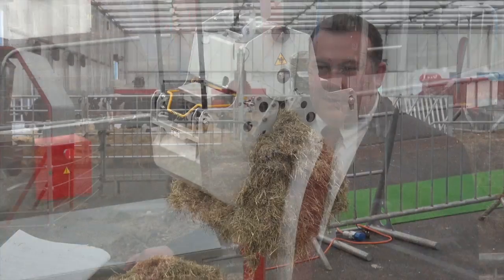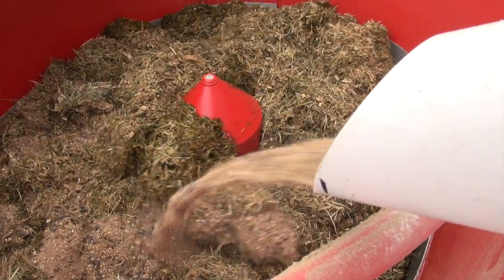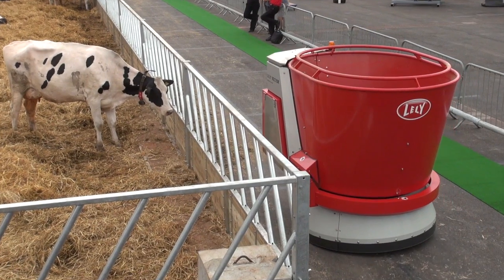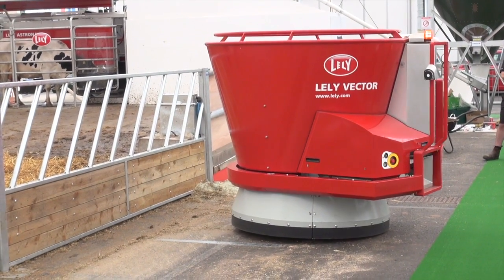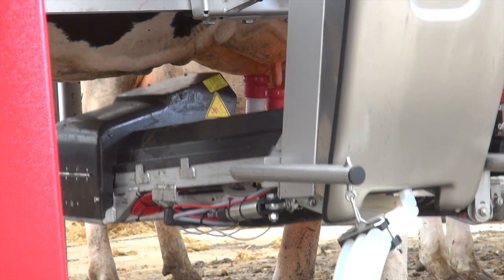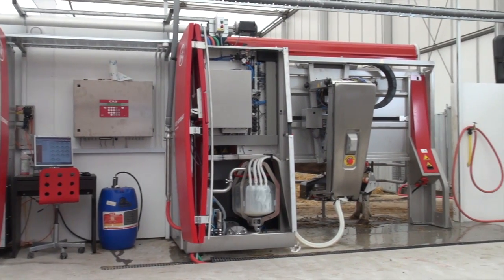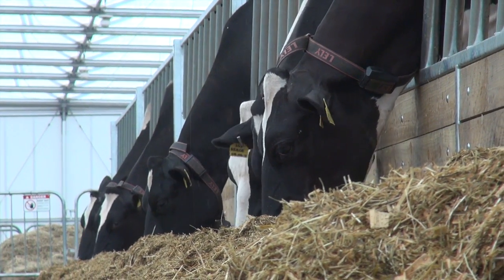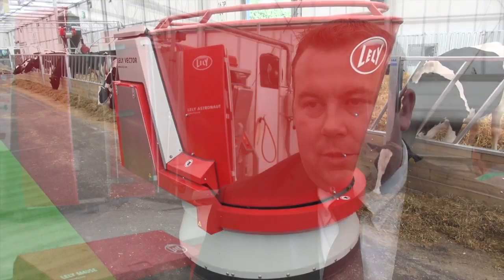Livestock Event 2014: Lely Robotics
Lely Robotics demonstrates its robotic milking equipment as the livestock industry's biggest event.